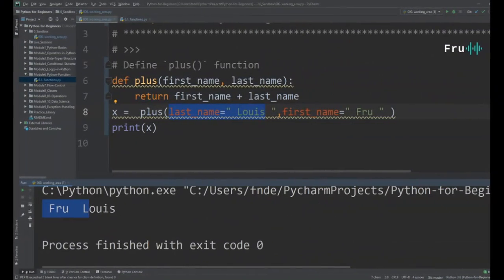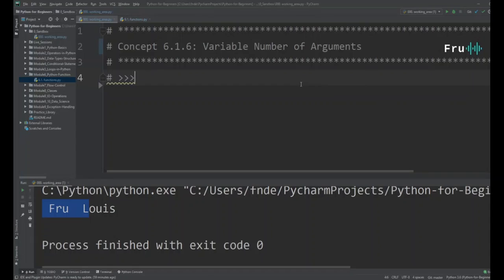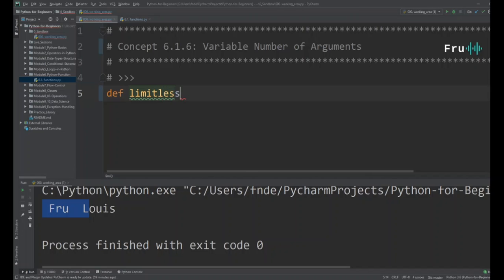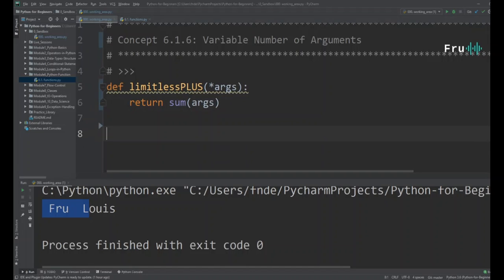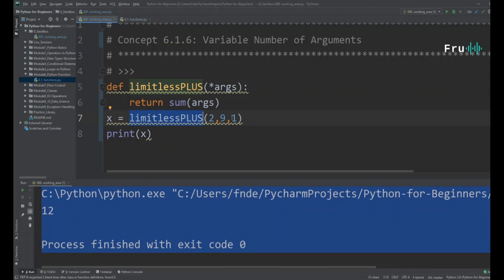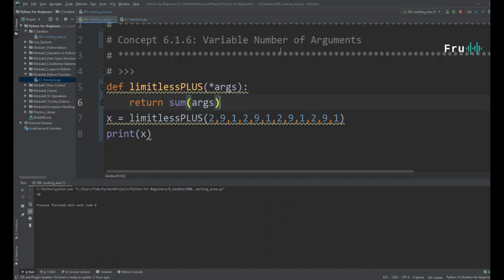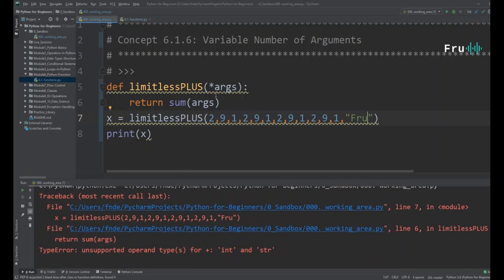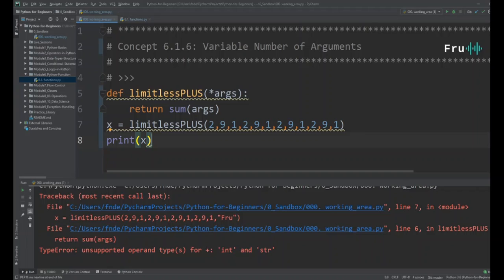MLC#6.1.6: Variable Number of Arguments in Python || functions|| Python Programming Basics